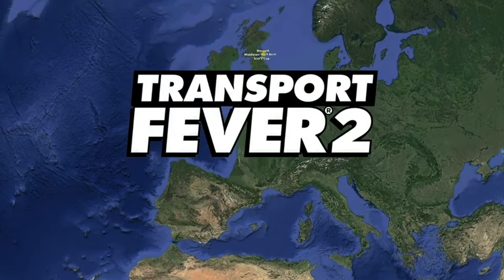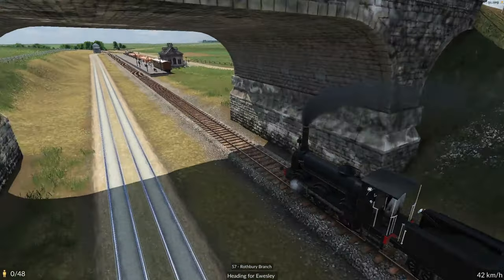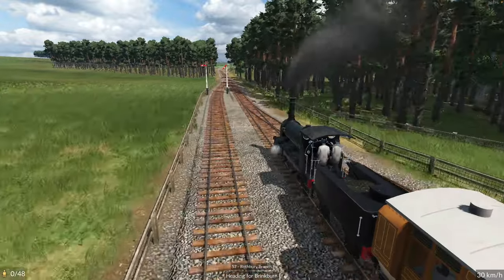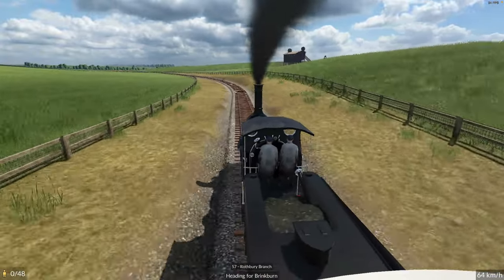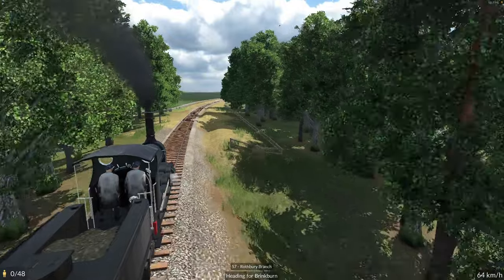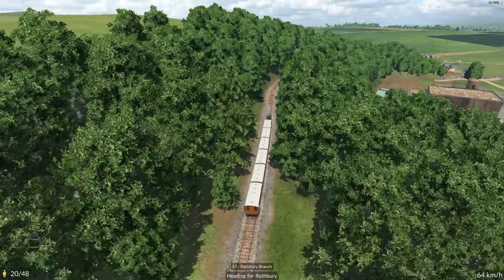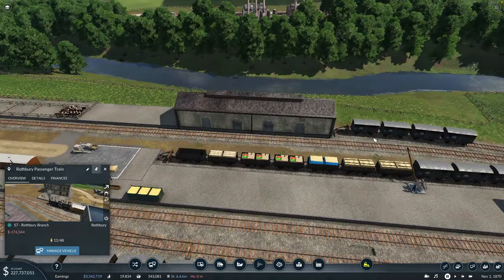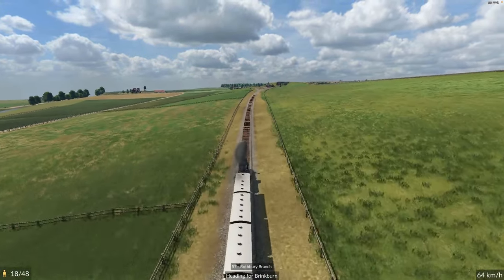The Rothbury Branch Line - A Closer Look : Northumbria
It's taken a few years, but trains are finally running along the Rothbury Branch of the Northumberland Central Line.

Let's have a closer look at the "final" line when it opened on 1st November 1870 with a few more alterations and decorations added :)

There's scintillating commentary for the first half of our journey north to Rothbury, and then just a pleasant cab ride back to Scotsgap :)

This is a semi-hysterical (and historical LOL) Transport Fever 2 playthrough using my real-world map of part of Northumberland in the UK - centered on the branch line from Scotsgap to Rothbury.

Cheers
Stephen

Chapters:

00:00 Intro
05:10 Rothley Station
08:02 SHEEP!
09:05 Ewesley Station
11:11 Fontburn Viaduct
12:30 Waiting for the Cattle Train
15:55 Forestburn Gate
18:00 Lee Sidings
19:50 Brinkburn Station
22:58 Rothbury Cutting
23:40 Arrive at Rothbury
28:32 Return Journey
33:31 Music